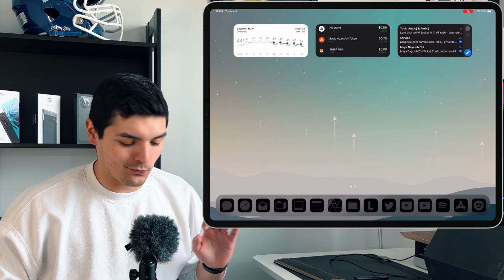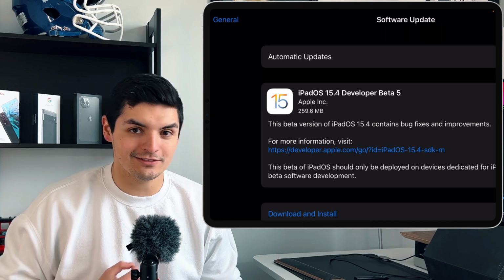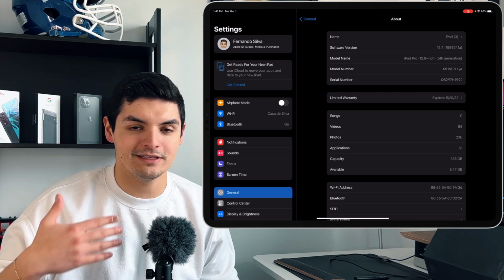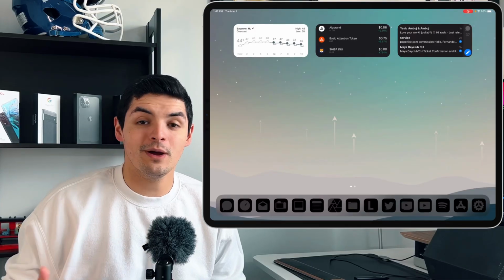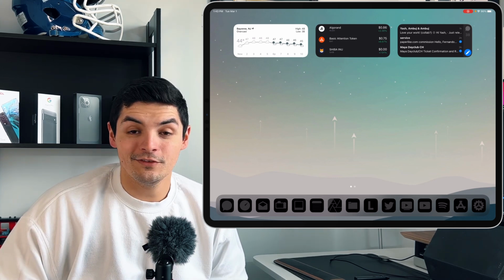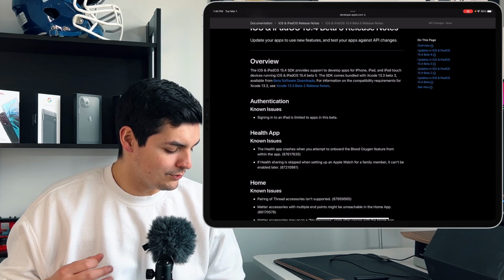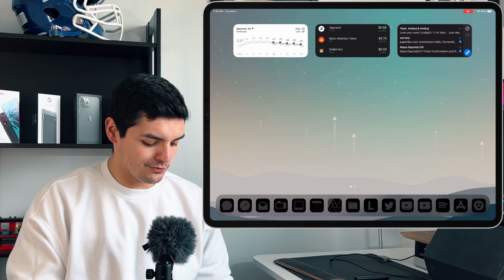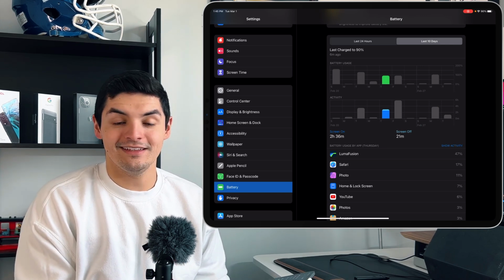iPadOS 15.4 Beta 5: Whats New?! | Apple Spring Event? New iPhone & iPad?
Apple just released ipados 15.4 beta 5 to all developers! We are almost there!